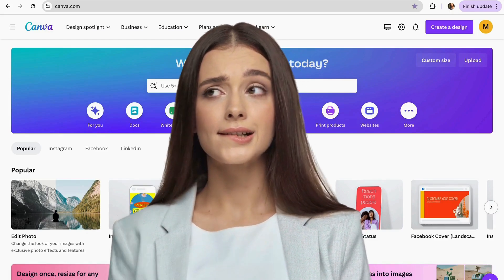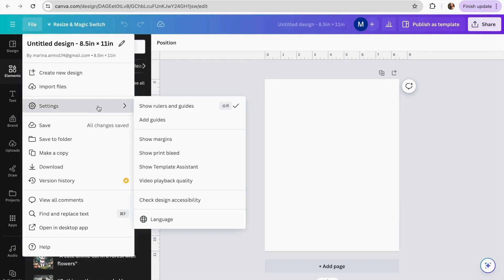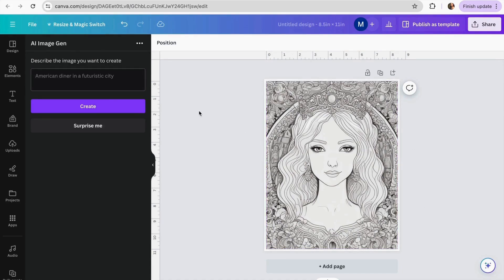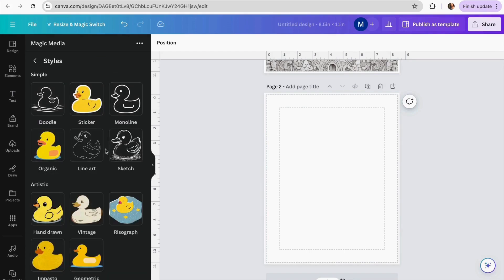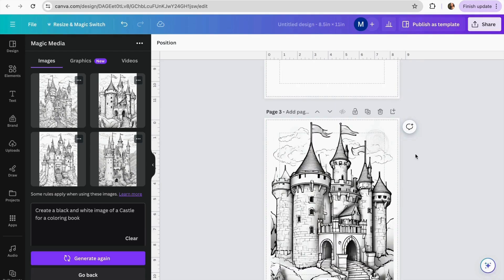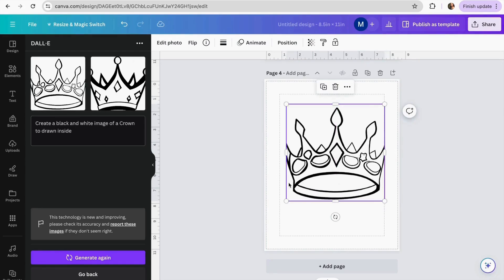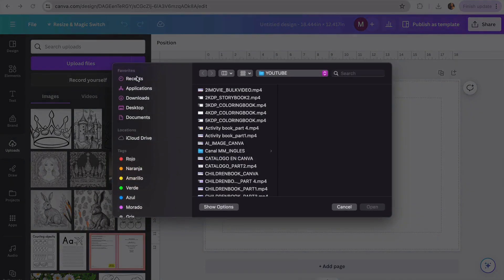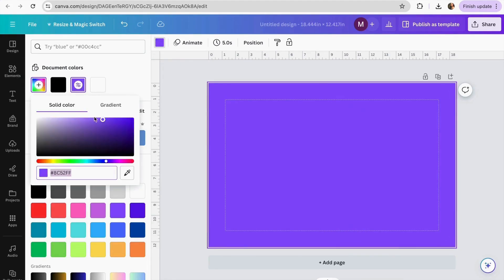How to create coloring book for kdp using ai (Step-by-step in 2024)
In this video, I'll show you how to create a stunning coloring book for Amazon KDP (Kindle Direct Publishing) using AI tools.

 Whether you're a complete beginner or an experienced creator, this step-by-step guide will help you produce professional-quality coloring books with ease.